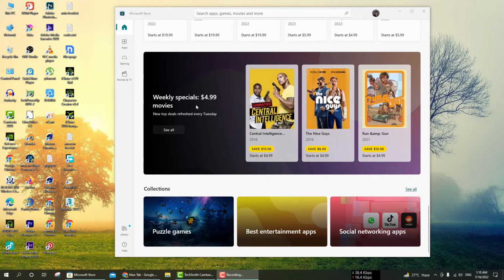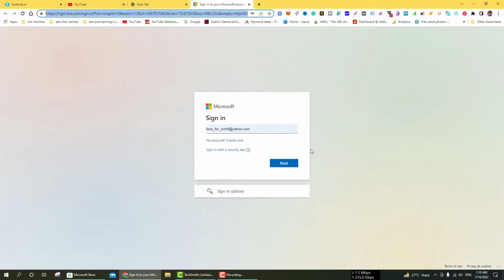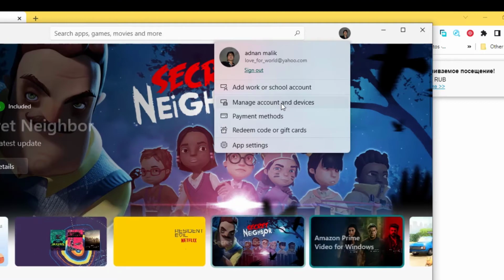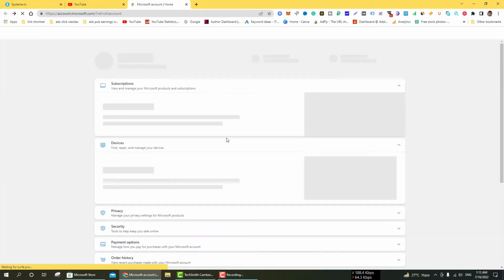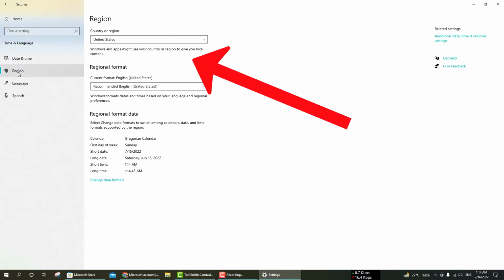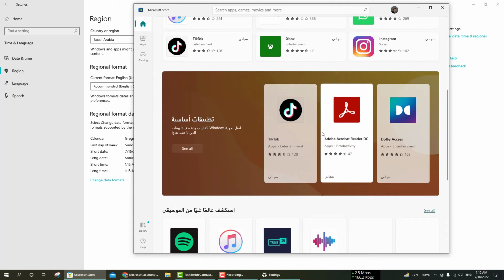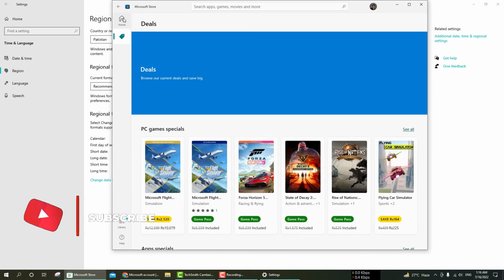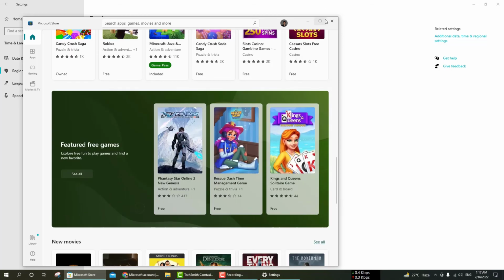How To Change Microsoft Store Region | updated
How To Change Microsoft Store Region new updated method now you can successfully change microsoft store region on your laptop/PC. microsoft store is basically used for games and app downloading but in some countries did not access all Xbox games and apps. so in this video solved all your following questions.

1. how to change microsoft store region
2. microsoft store change region
3. microsoft store region change
4. xbox game pass change region
5. change store region microsoft
6. change region microsoft store
etc.

$10 Xbox Gift Card now only 9$

XBox PC Game Pass: 3-Month Membership [Digital Code]

if you want to learn xbox game pass change region then watch this video...
how to fix xbox game pass is not available in your region || changing region tutorial

Our Paid Courses are:
◼ Facebook Earning Course, Fiverr Earning Course, YouTube & YouTube SEO Course
◼ Whatsapp Number For Buying Courses: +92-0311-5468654